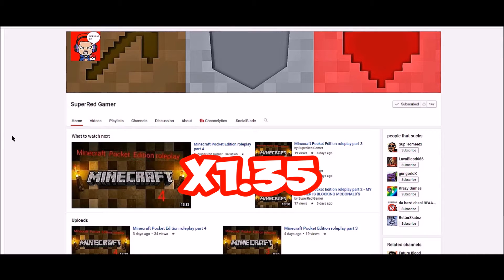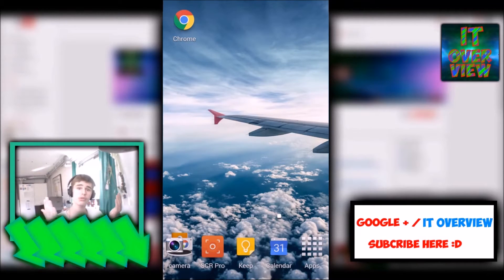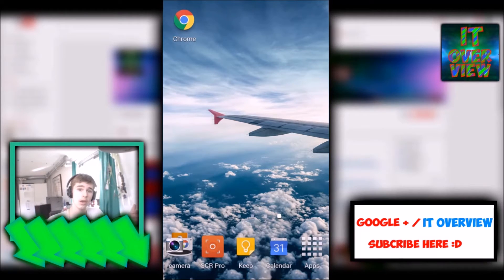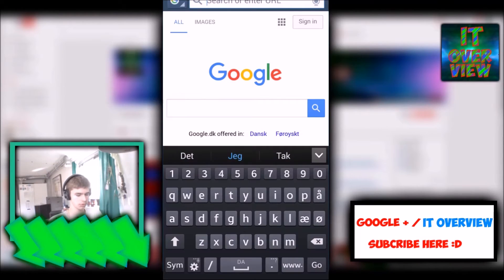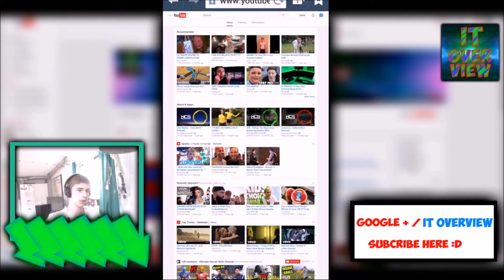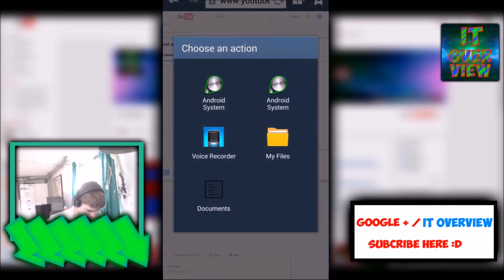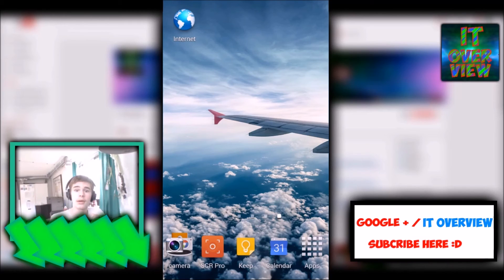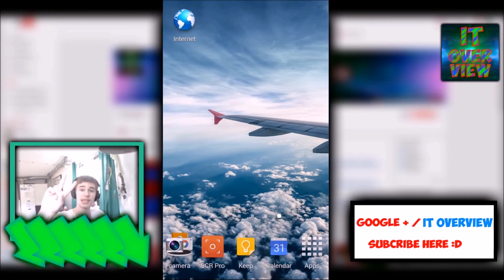HOW TO ADD A YOUTUBE BANNER ON ANDROID | IT Overview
Lets see if we can reach 500 subscribers before the 12th og may :D

EVERY WEEK I GIVE A SHOUTOUT TO A PERSON :D

THESE STEPS NEEDS TO BE COMPLETED TO JOIN THE COMPETITION:
3) WATCH AND LIKE 3 OF MY VIDEOS.

Hey Everyone. Hope you're doing good. On my channel I'm making windows 10 tutorials, YOUTUBE HELP android tutorials. Soon I'm also gonna make a review of my new computer and the different parts of it.

In this video I'm showing you how to add a youtube banner on android. If you wanna change youtube banner on android you want to set your browser to show in desktop view. I'm showing you all of it in the video so i hope you learn how to upload youtube channel art on android.